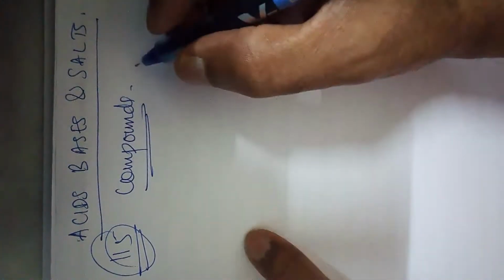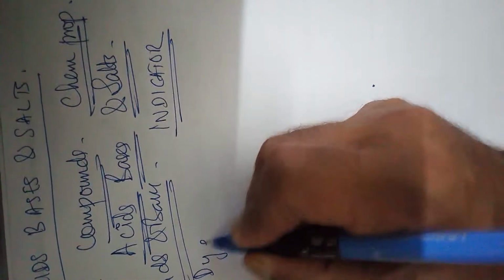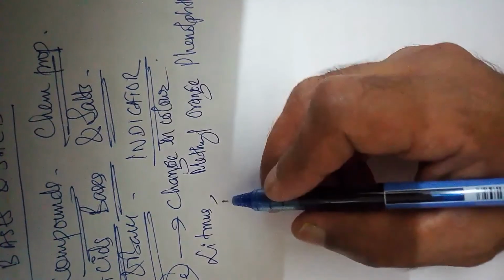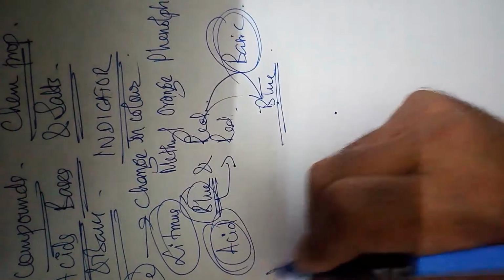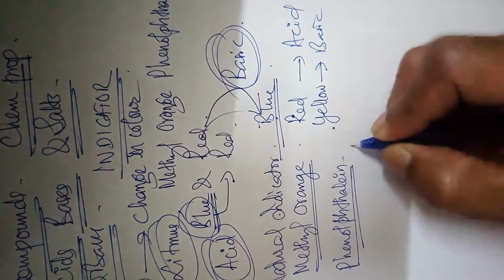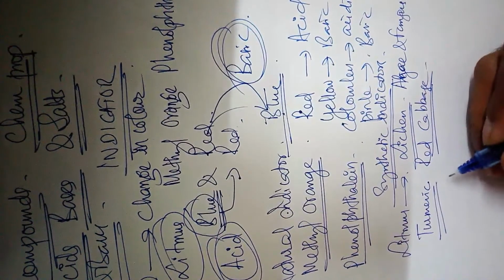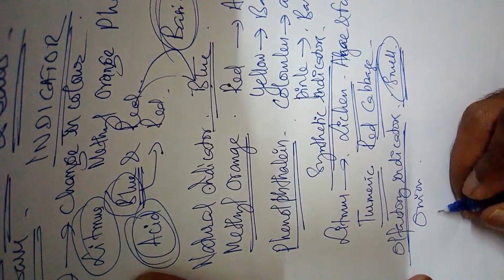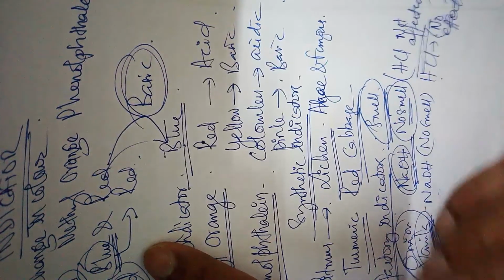Chemistry Class X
Acids,  Bases and Salts.  Indicator of acids and bases